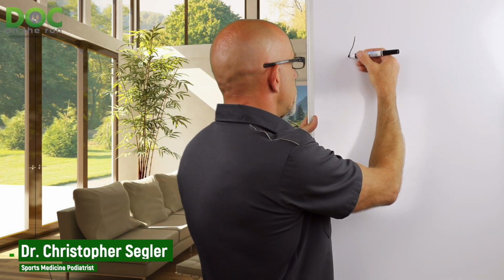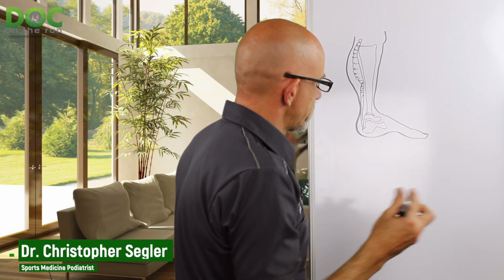Can running on the road cause Achilles tendinitis in one leg and calf strain on the other?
Achilles tendon injury on one leg and a calf muscle strain on the other leg?

Talk about a bummer: 2-for-the-price-of-1 overtraining injuries! Yes, it is possible to get similar running injuries on opposite legs, at the same time.

Today I had a conversation with a runner who has developed both of these injuries from running. These are actually just opposite ends of the same biomechanical spectrum at work. During the call I was explaining to him how it can happen, and how he could make some simple changes to prevent it from happening again in the future.

How can running on the road cause Achilles tendinitis in one leg and calf strain on the other?

Well, that’s what we’re talking about today on the Doc On The Run Podcast!